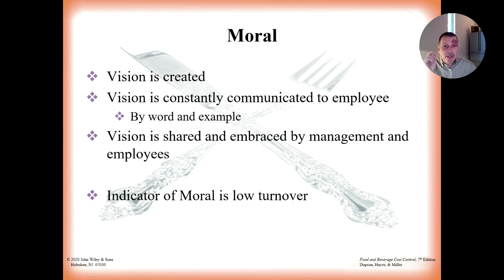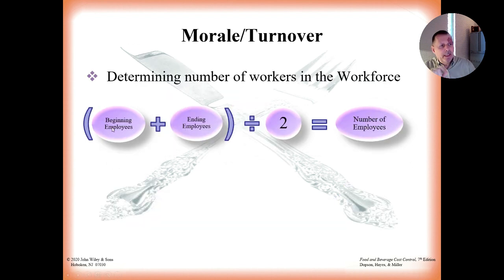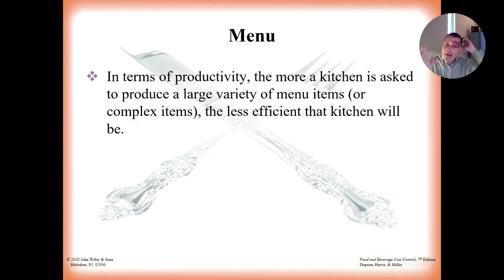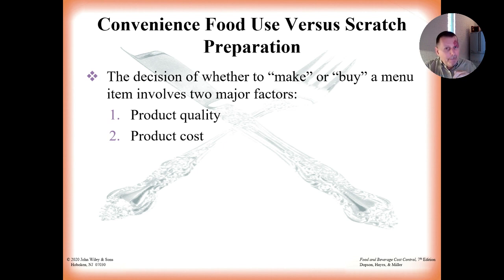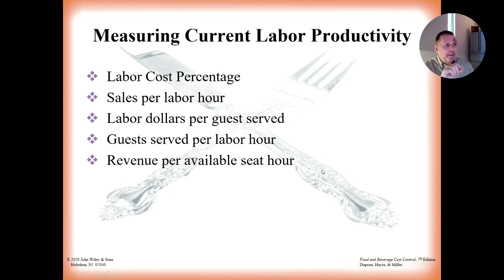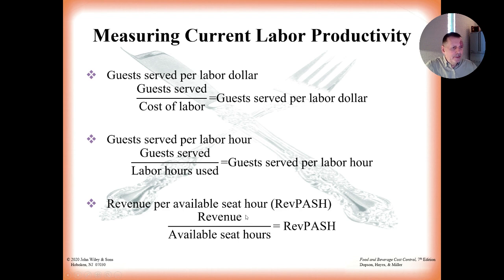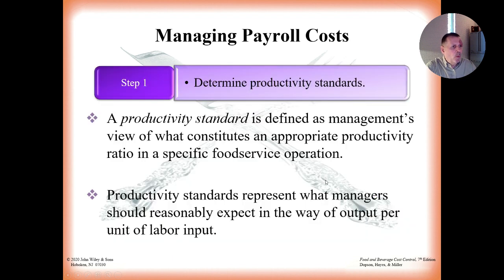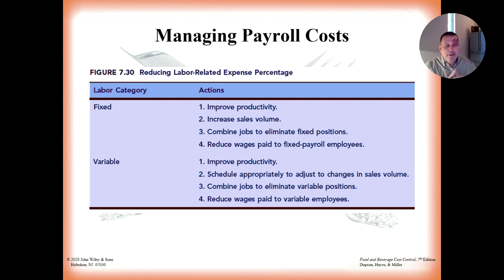Controlling Labor Cost Part 2 HRM-220(I01)2026SP